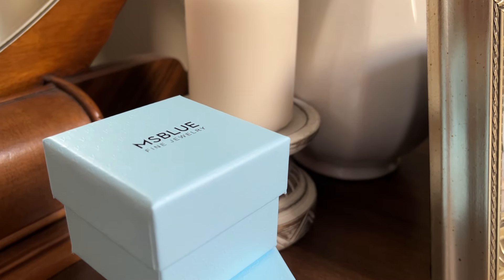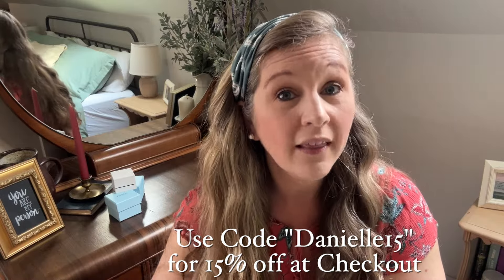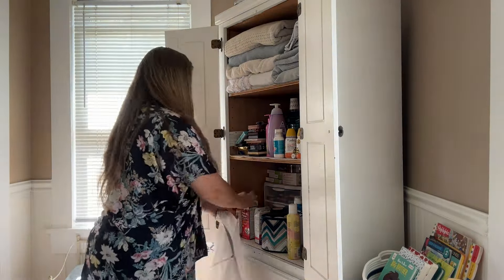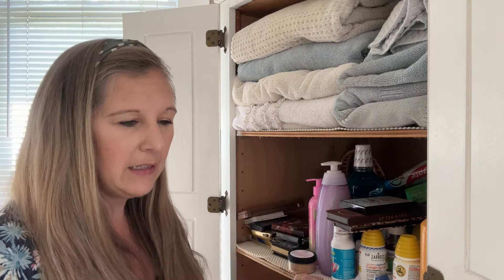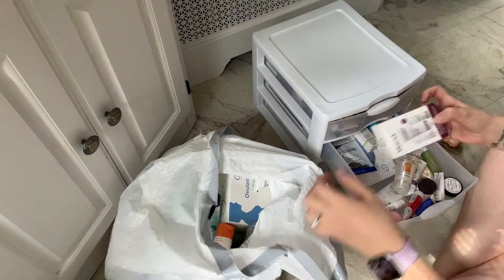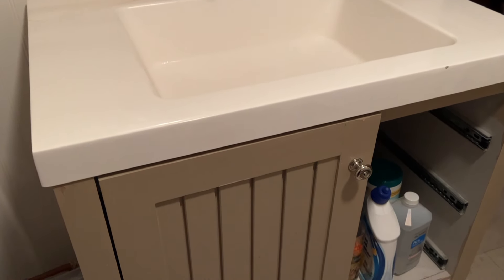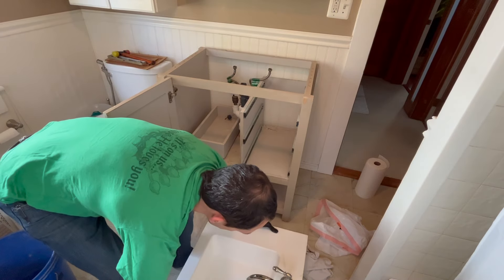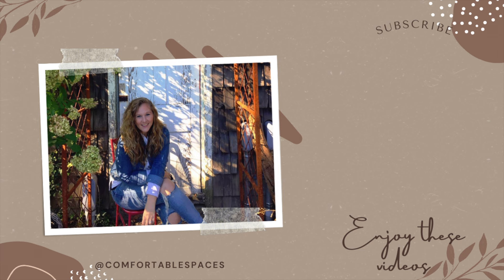Makeover the Bathroom Sink | Vintage Vanity | Declutter with Me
Hey friends! Come declutter and organize the bathroom with me as well as see our beautiful new vintage vanity remodel. I hope this inspires you to get your home decluttered and organized so you can have a comfortable space. Enjoy!

Thank you MSBLUE for partnering with me on today's video.

In this Video:
Bathroom Sink
Bathroom Faucet

Equipment I use:
Lapel Mic
Wireless Mic
Large Tripod
Small Tripod
External Hard drive